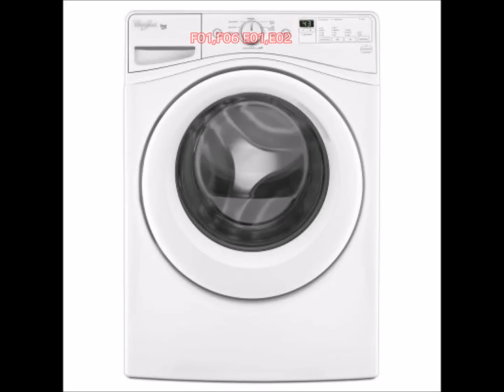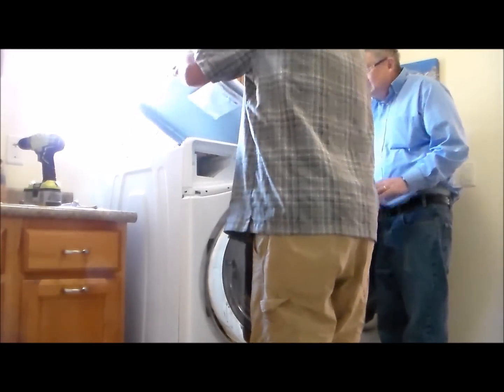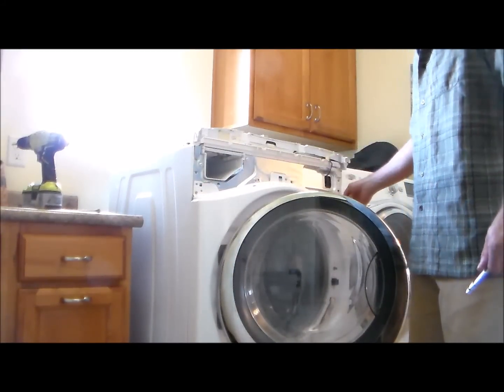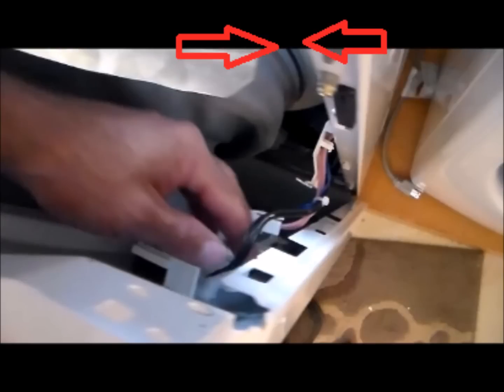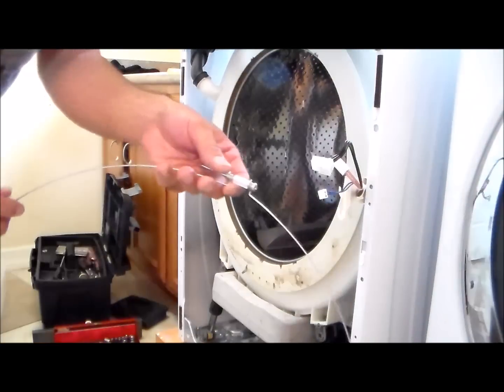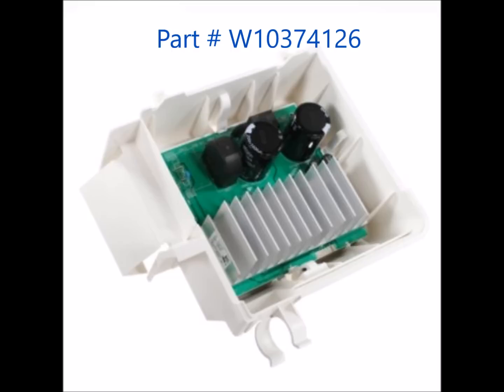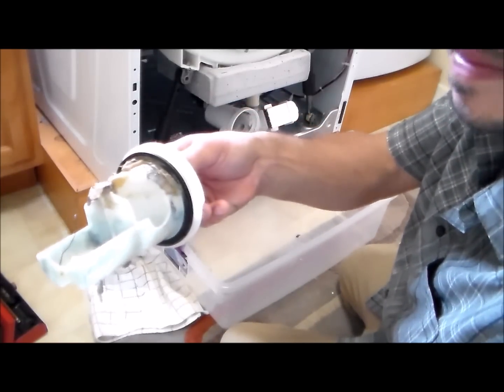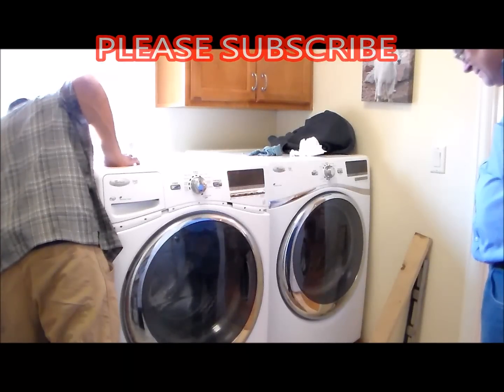WHIRLPOOL DUET / MAYTAG WASHER MACHINE repair error codes F01,F06,E01,E02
WHIRLPOOL DUET / MAYTAG WASHER MACHINE fix error codes F01,F06,E01,E02.  DIRTY FILTER AND BAD MCU.  HERE IS LINK FOR MCU